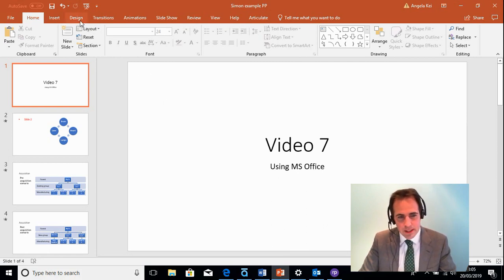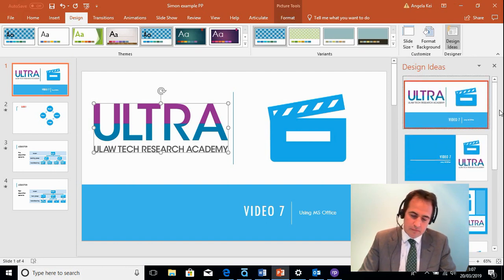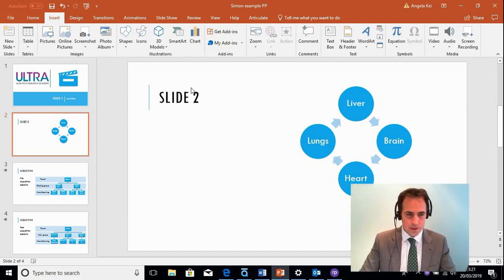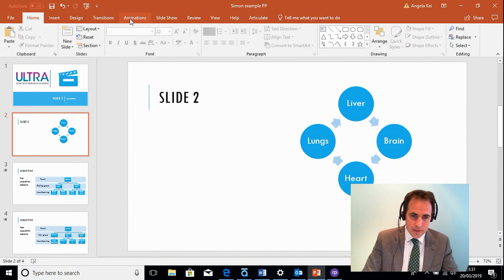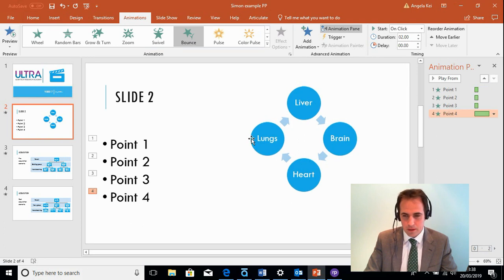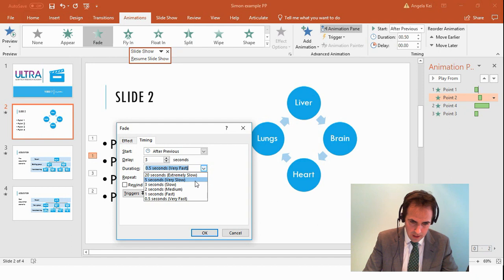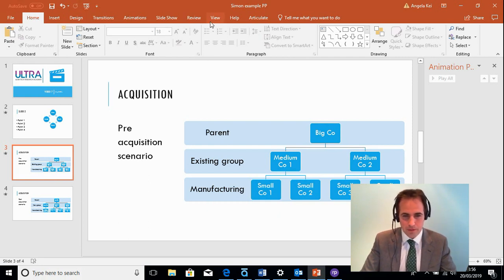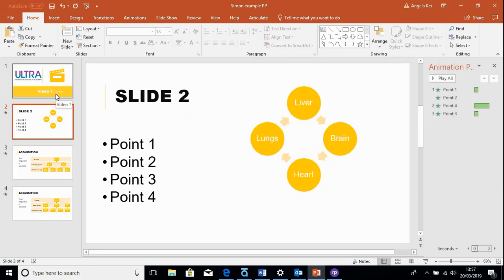Using MS PowerPoint effectively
Check out the Jisc training links on ELITE